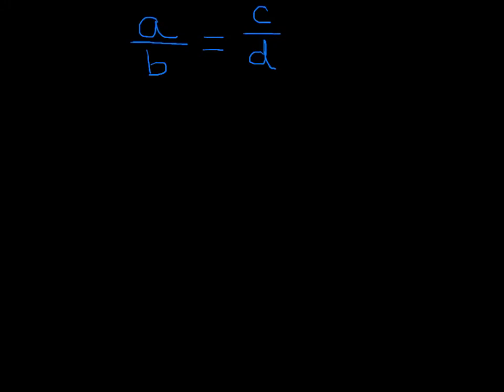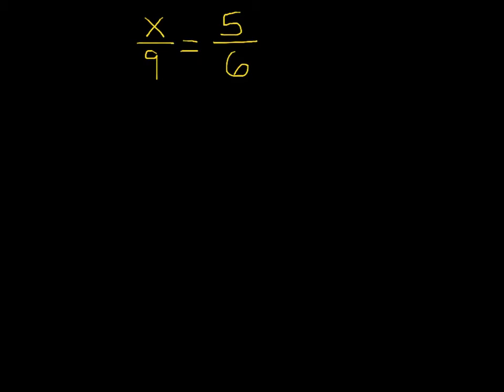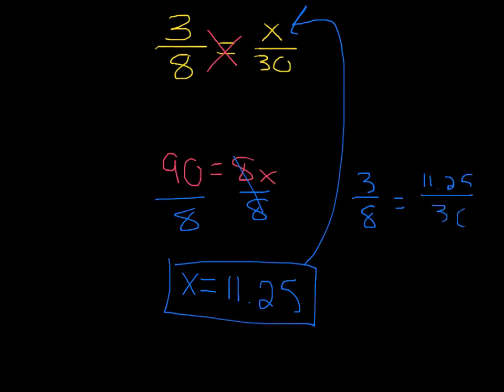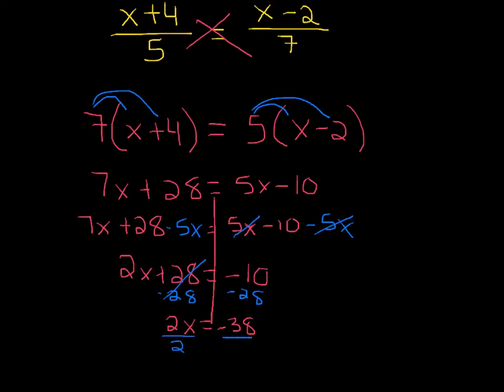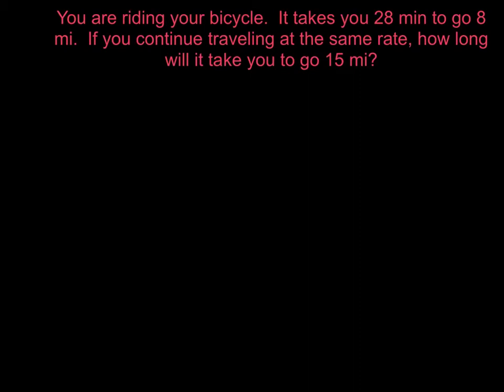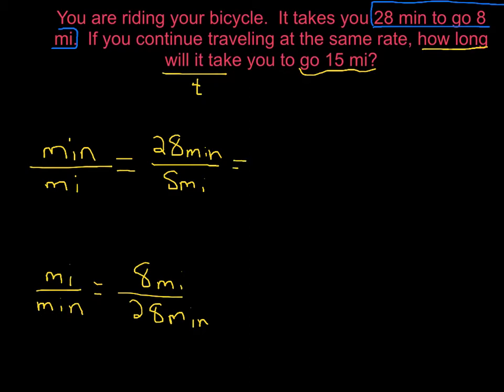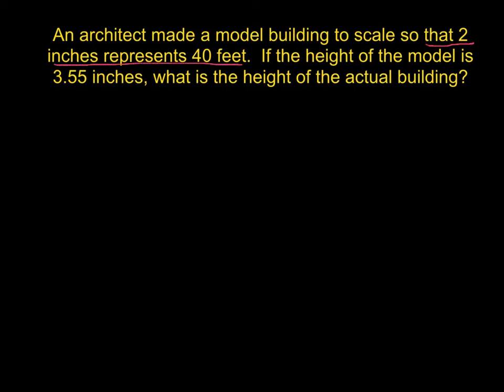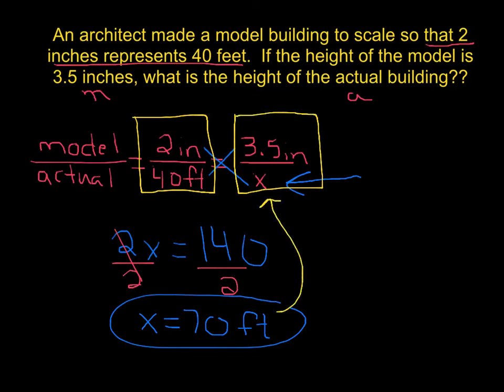Algebra Solve Proportions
Alg 2.5 Solve Proportions